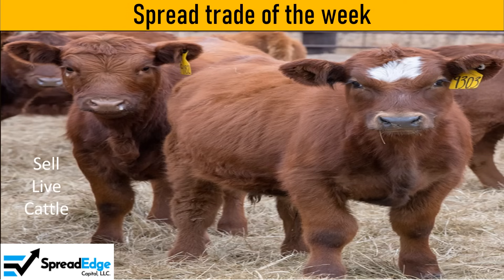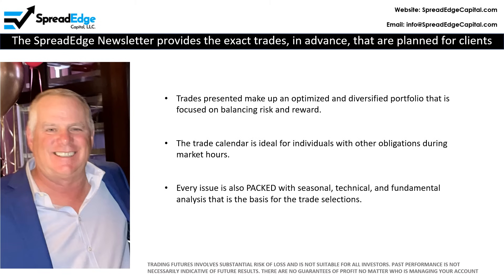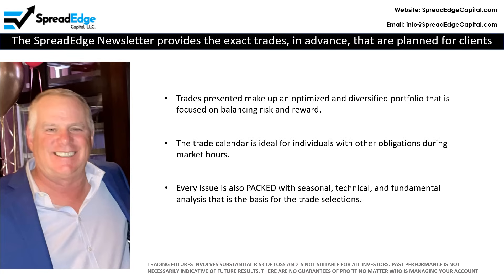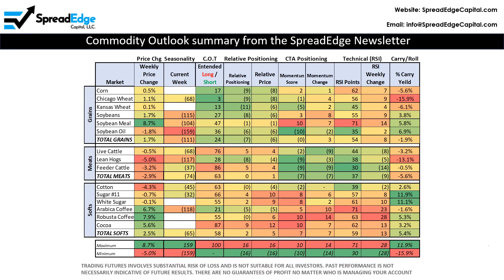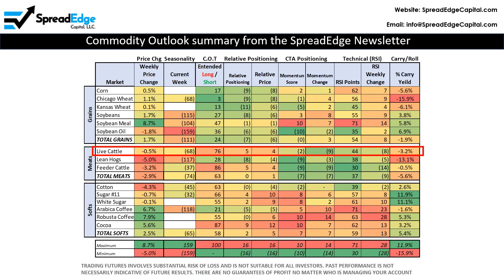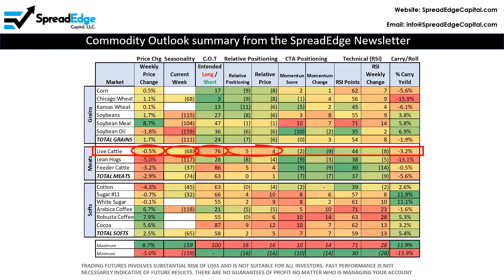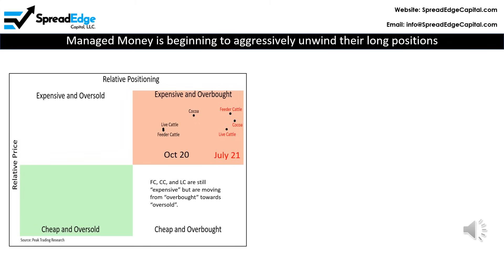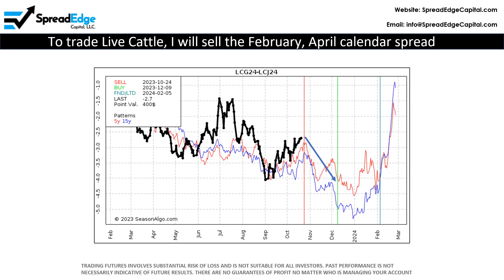Live Cattle Calendar Spread October 23, 2023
This video details a Live Cattle calendar spread trade that is scheduled for client and personal accounts this trading week.  The trade is based on information that is provided in the Watch List and Commodity Outlook section of the SpreadEdge Weekly Newsletter.

The Commodity Outlook section of the Newsletter is packed with useful information across the 25 markets traded (Energy, Grain, Meat, Softs).  The Commodity Outlook section includes weekly price change, seasonality, COT or commitment of traders, relative positioning, CTA, positioning, relative strength, and commodity carry and roll.